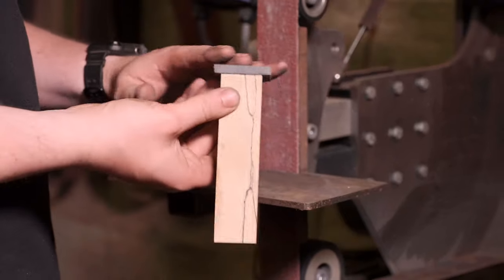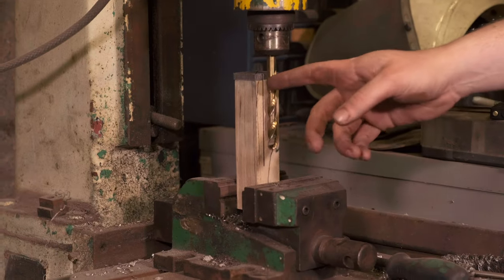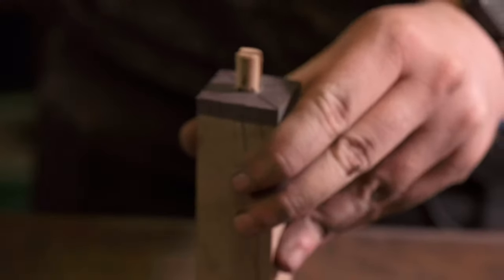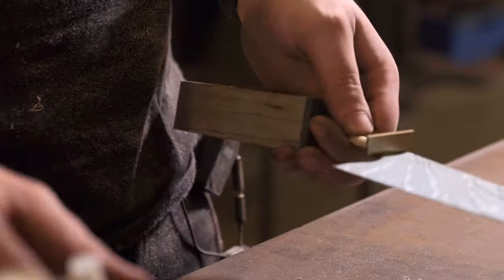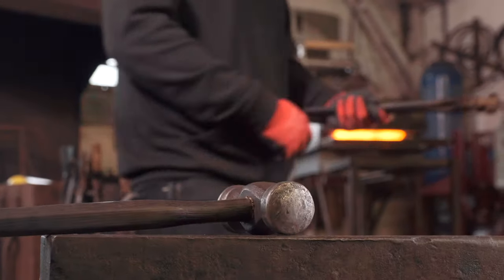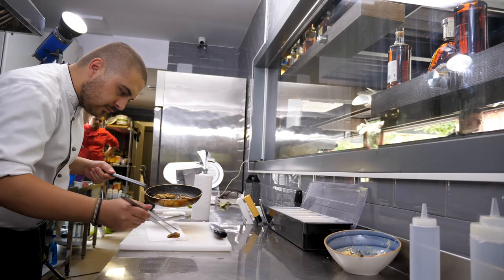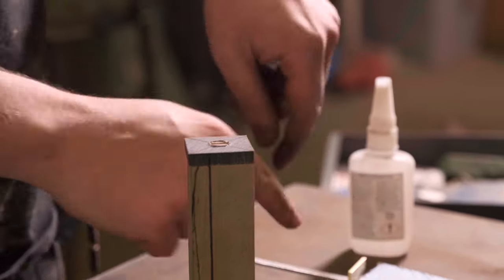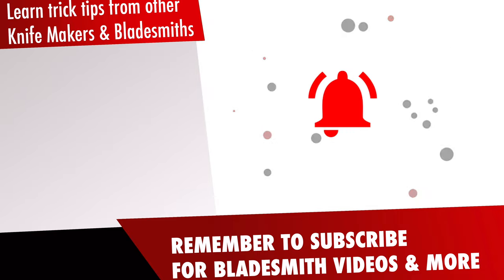2 simple tips for BEGINNERS to make a Hidden Tang Japanese style handle Part 3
Short and sweet. In this knife making video, Jake shows us some simple yet very pro tips on how to drill a nice centre hole for a kitchen knife with a Japanese style hidden tang construction. Watch it all the way until the end and you'll see some extra tricks on how to bond the dowels and other bits temporarily prior to sanding them down to shape!

Support the UK Bladeshow & get a chance to win this exact knife that Jake made (entry close date 15th August 2021)